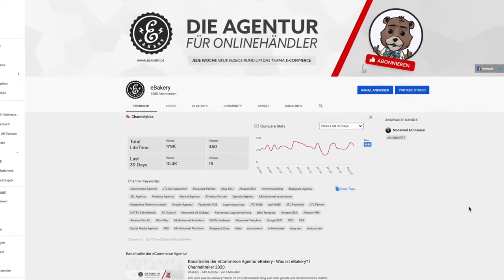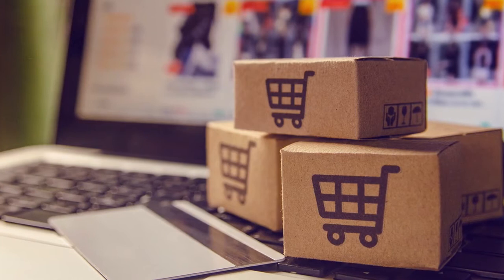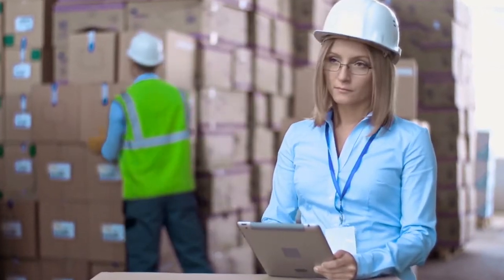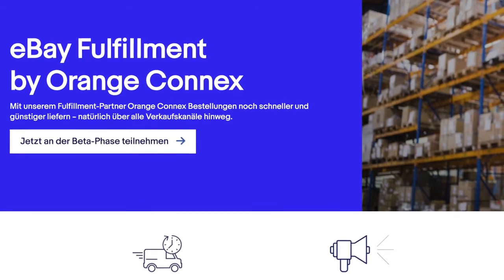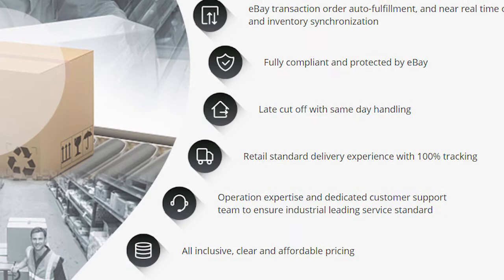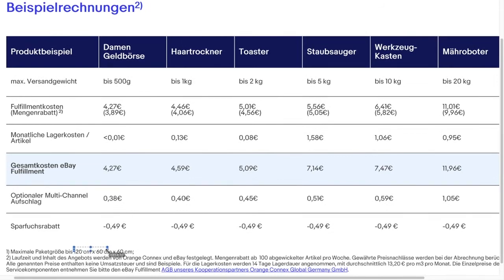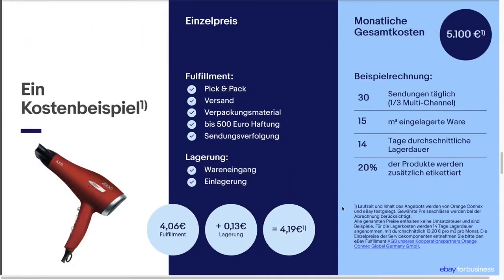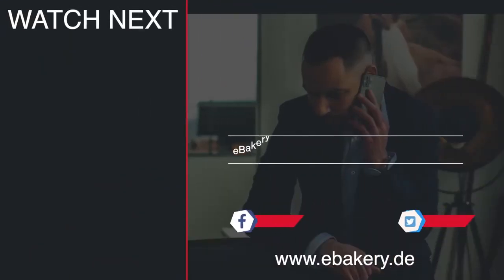eBay Fulfillment - Advantages, Fees and Shipping with eBay's Fulfillment Service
Fulfillment through eBay - That's the topic of this video. How does it work with eBay's Fulfillment partner Orange Connex? How can you register for the Beta-Phase? What advantages do you get besides the cheaper storage costs? And finally what are the fees for the service?

00:00 Intro
00:26 What is Fulfillment?
01:02 eBays Fulfillment Partner
01:32 Advantages
02:05 General Fees Chart
02:46 A simple example
03:15 Outro

With Mohamed Ali Oukassi and the eBakery Team you can get the right support for
successful online commerce.

Would you like your own online shop, Ebay or Amazon shop but don't know where to pay attention?
Maybe you already have a succesful online shop that doesn't grow so fast anymore? Then you've come to the right place.
Mohamed Ali Oukassi offers you regularly new content and new tips to bring your online shop to the next level.

▬ Social Media ▬▬▬▬▬▬▬▬▬▬▬▬▬▬▬